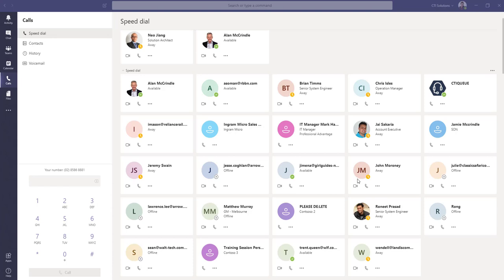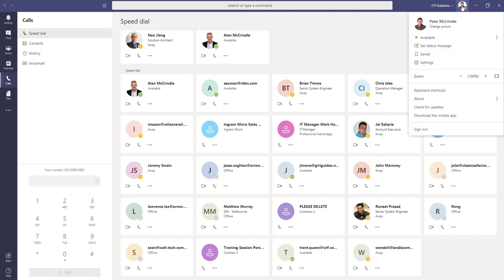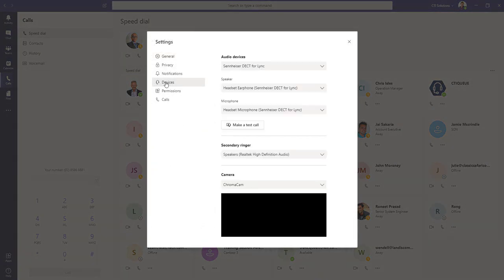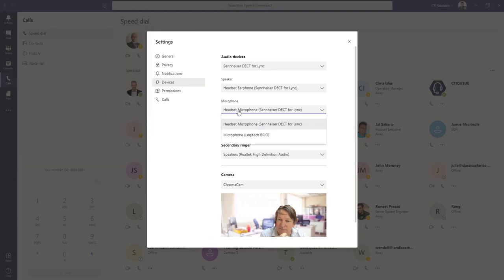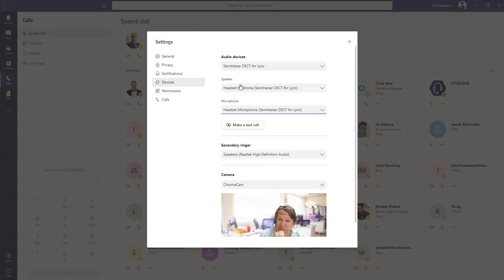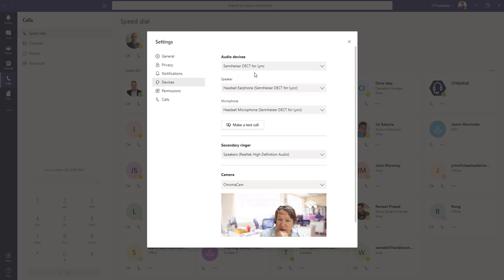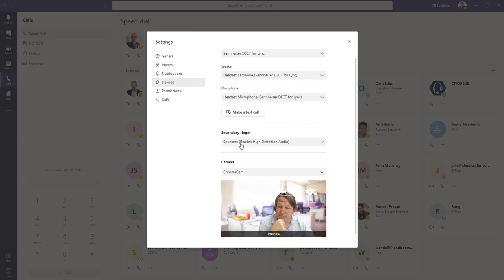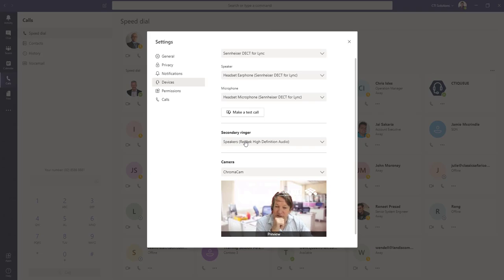How to change your headset and speaker settings in Microsoft Teams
This video takes a quick look at how to check if Microsoft Teams is seeing your headset.  There is a call quality testing service which will give you an accurate representation of how you will sound to the far end when making a phone call.